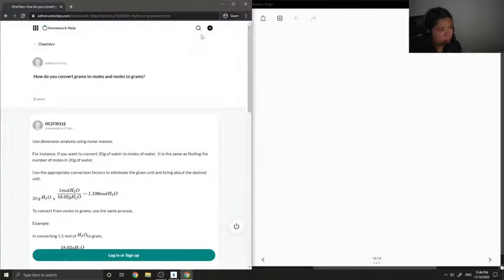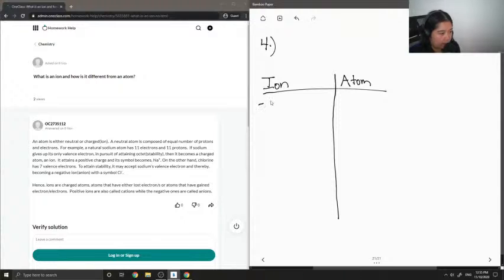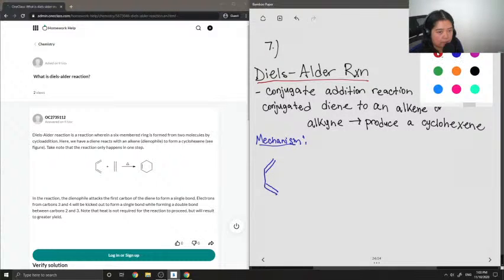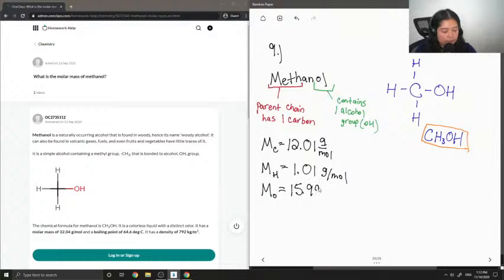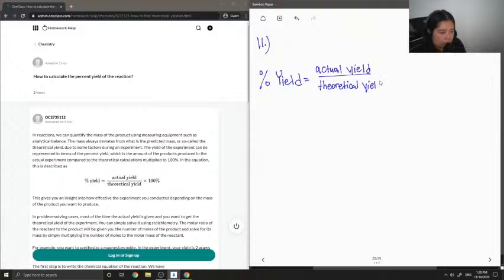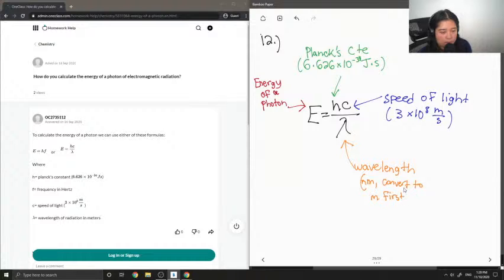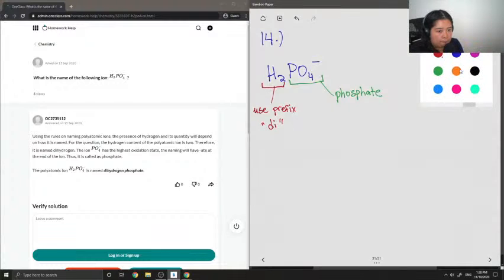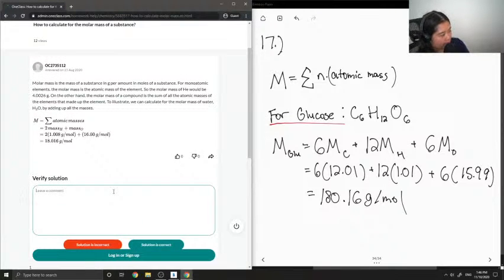Q&A with Donna - Popular Chemistry Questions